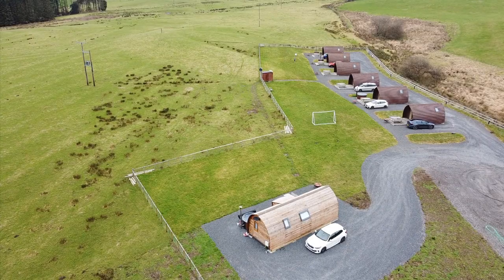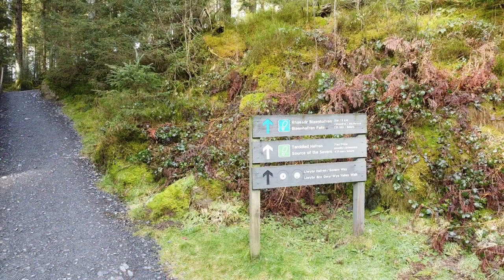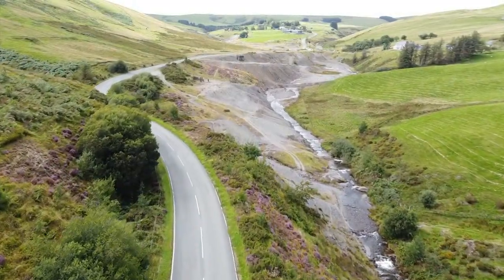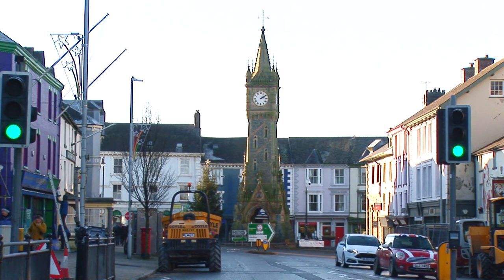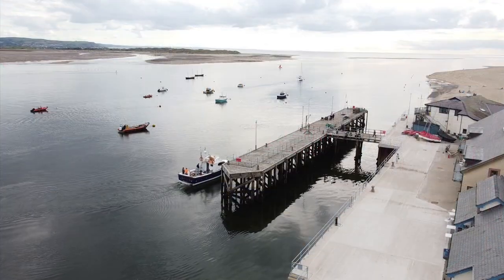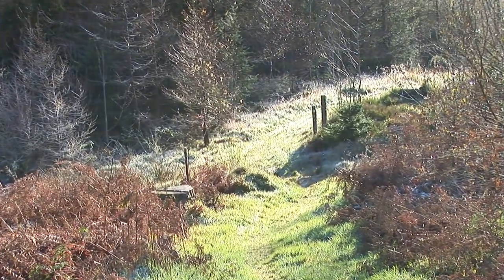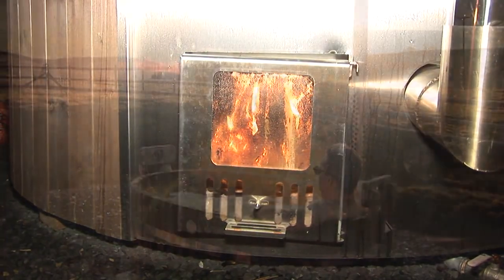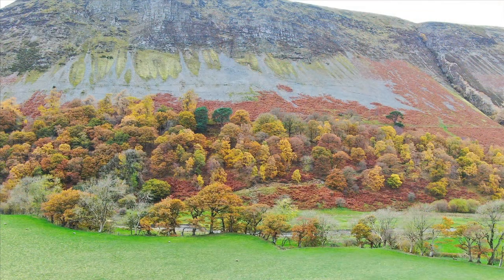Wigwam Holidays Hafren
Life can be stressful these days. Getting away from it all is very important and a great way to unwind. Enjoy a drink and de-stress yourselves. We recently produced a 4 seasons film for this amazing location deep in the Welsh countryside.

Don’t worry if you don’t have transport just get on a bus or train to Machynlleth and they may be able to arrange transport for you. Hope you enjoy the film.